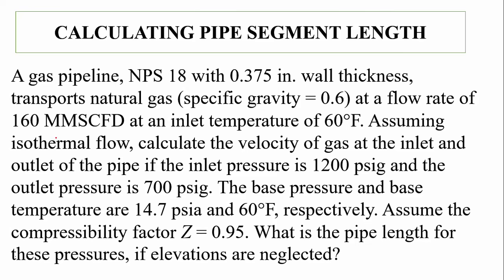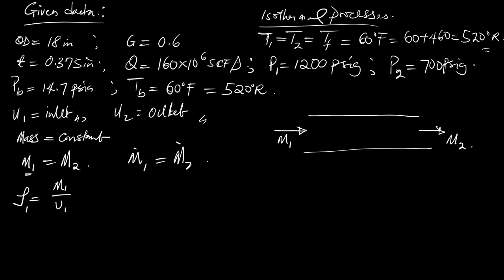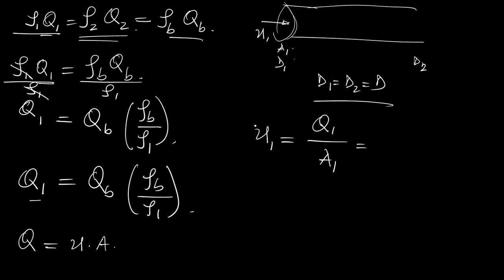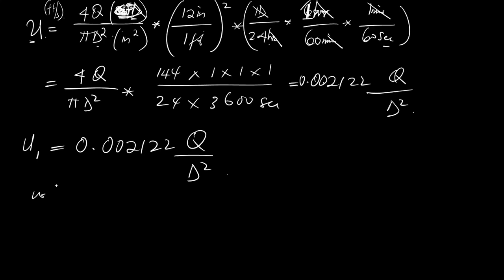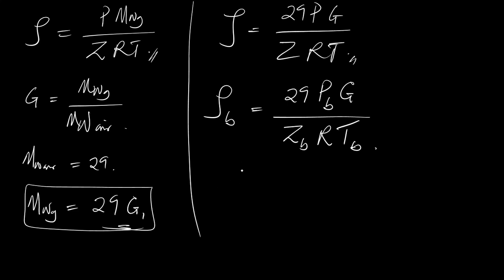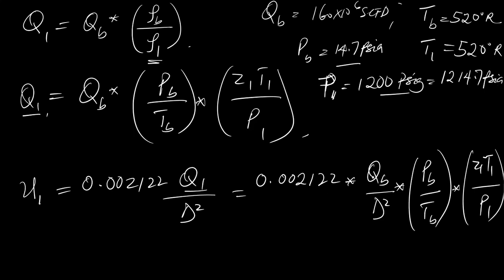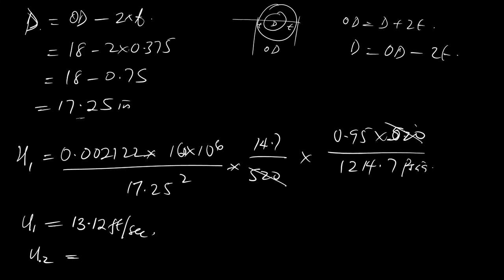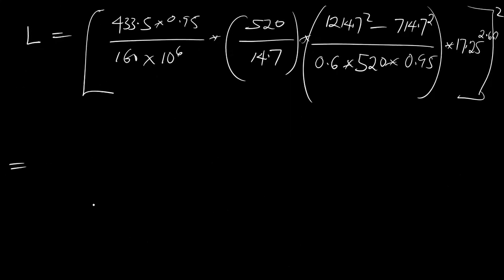How to calculate the gas velocity, and pipeline length of a natural gas pipeline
In this informative video, we dive into the essential calculations for natural gas pipelines. Whether you're an engineering student, a professional in the energy sector, or simply curious about how gas transportation works, this tutorial will guide you through the process of calculating gas velocity and determining pipeline length.

We'll cover:
- The fundamental principles of gas flow in pipelines
- Key formulas and variables needed for accurate calculations
- Tips for ensuring efficiency and safety in pipeline design

Join us as we simplify complex concepts and equip you with the knowledge to tackle your own pipeline projects.